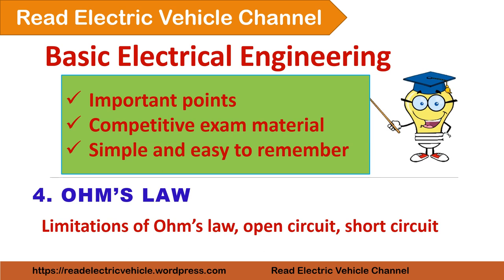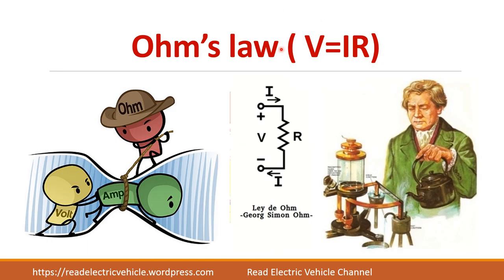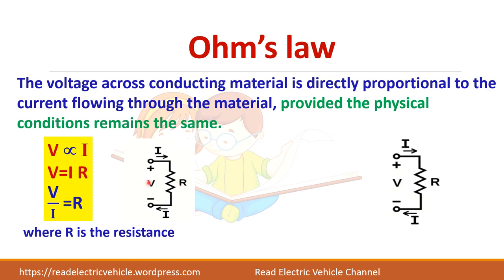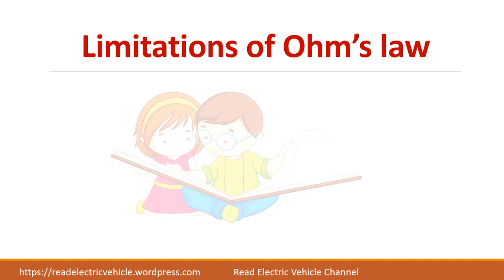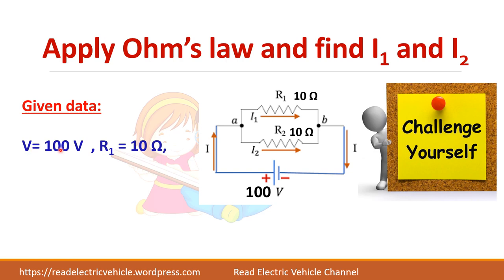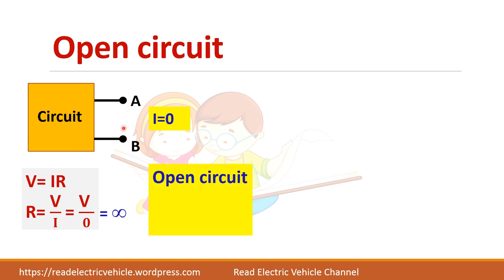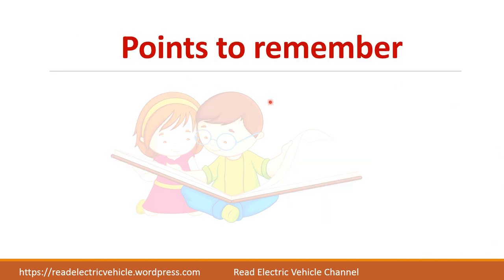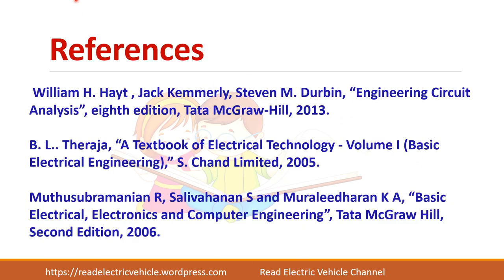ch 4. Ohm's law/limitations/open circuit and short circuit condition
definition of ohm's law and its limitations. Open circuit and short circuit conditions in a circuit.